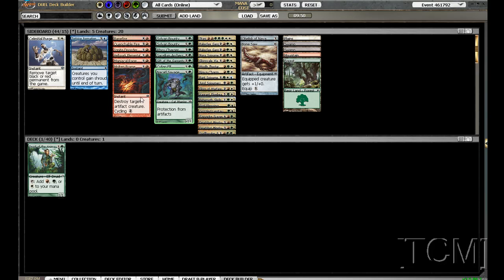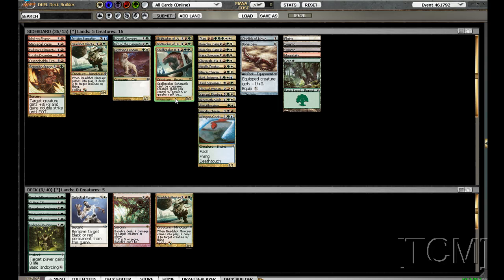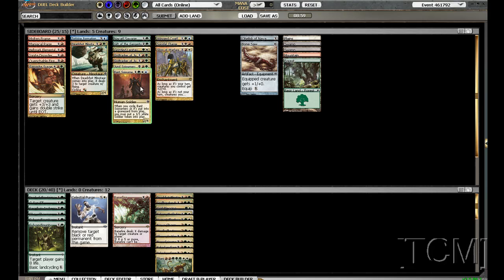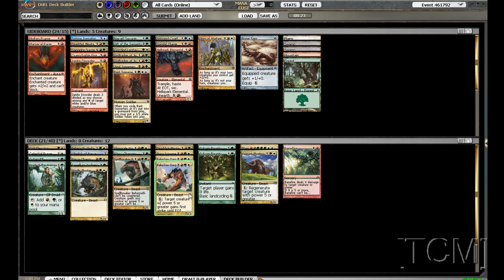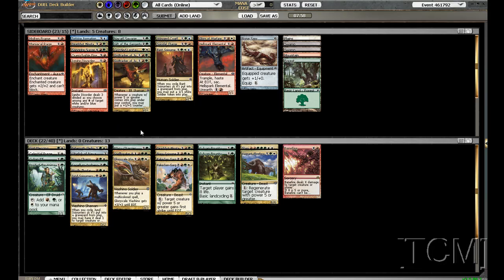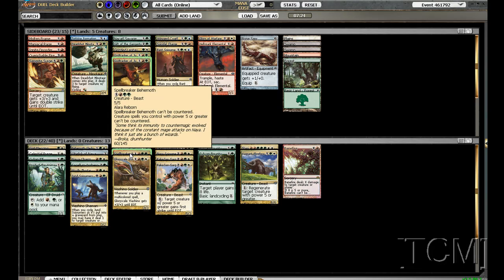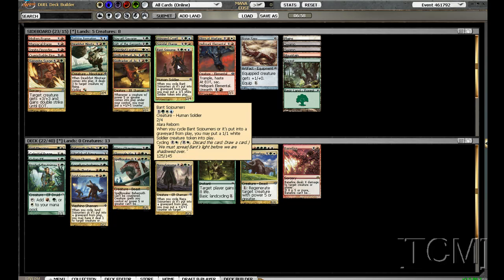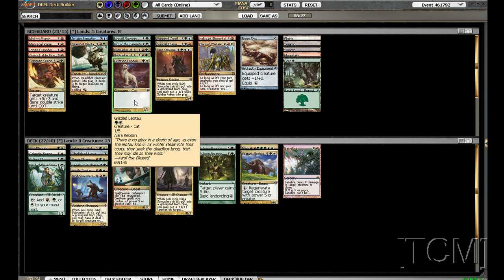[TCM]: ACR Draft 4 - Deckbuilding (Construction)